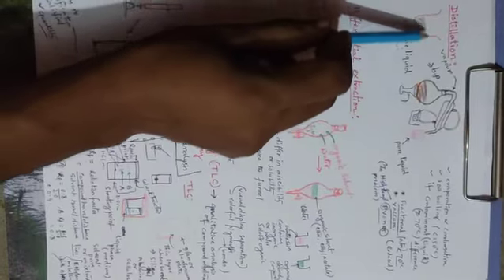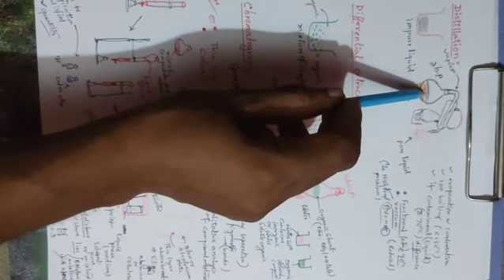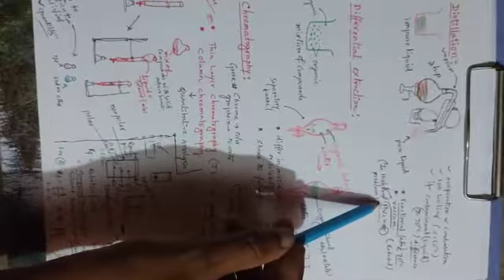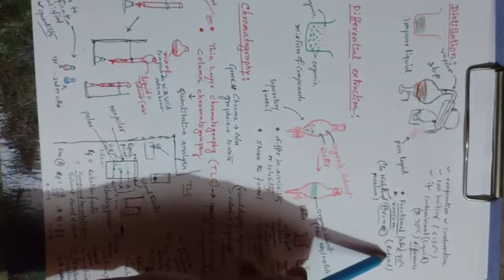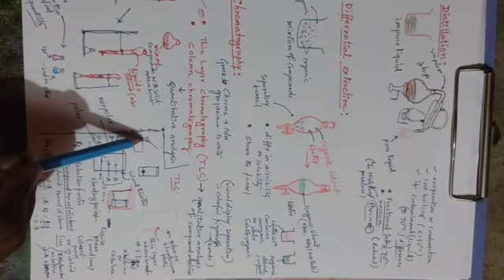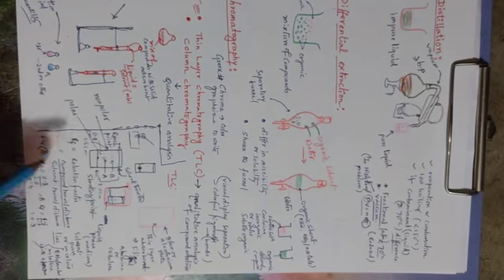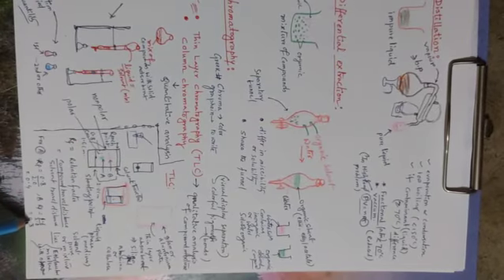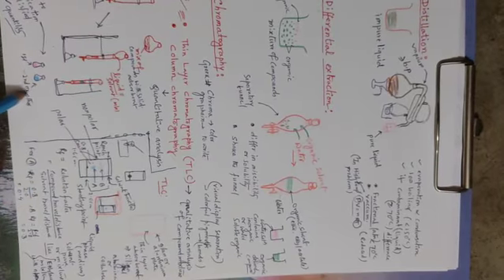Distillation#Differential Extraction#Chromatography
Here in this video, we have discussed how distillation, differential extraction & chromatography can be used as a technique in purification or separation of organic compounds from the other compounds. Nicely elaborated, just basic fundamental of these techniques are showcased# CBSE#NEET#JEE Chemistry